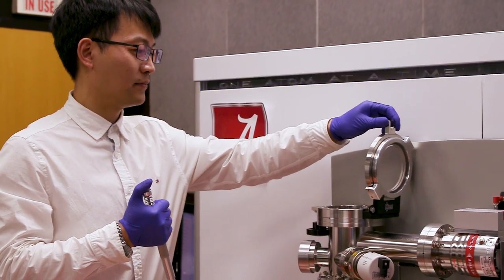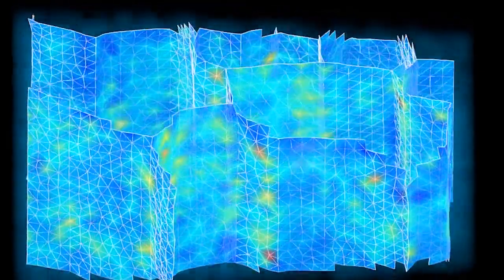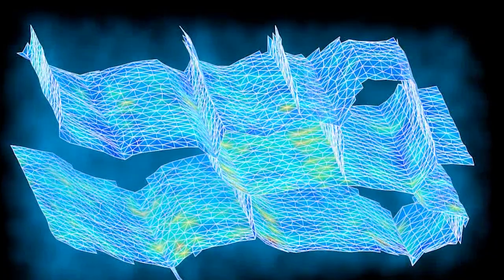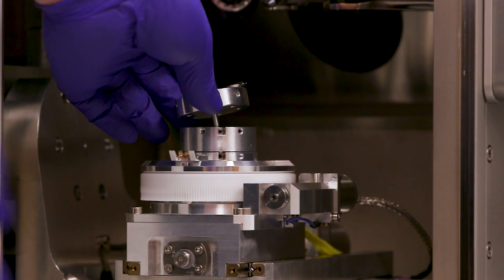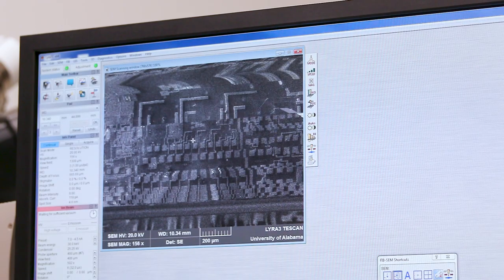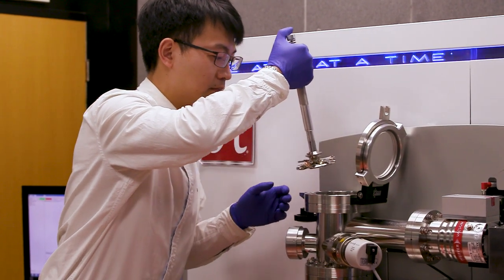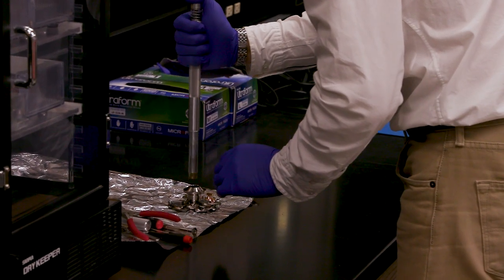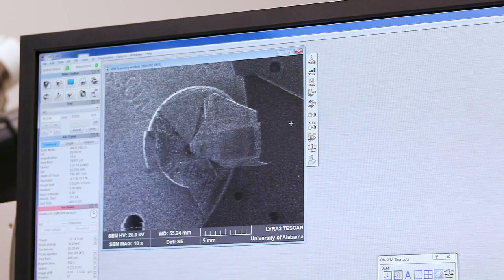Central Analytical Facility Lab | The University of Alabama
The Central Analytical Facility Lab in the College of Engineering is remarkable, not for any one tool it houses but for the collection of tools found in one place. The faculty use these tools to drive their graduate students' research and projects forward.

The University of Alabama, founded in 1831, is the fastest-growing flagship in the nation. Our students, faculty and staff come from around the world to join UA’s mission – teaching, research and service to our campus, our nation and the world. The UA campus in Tuscaloosa, Alabama, isn’t known only for its beauty; it is powerhouse for confidence, advancement and strength in every opportunity our students encounter. Enroll with the best at The University of Alabama.